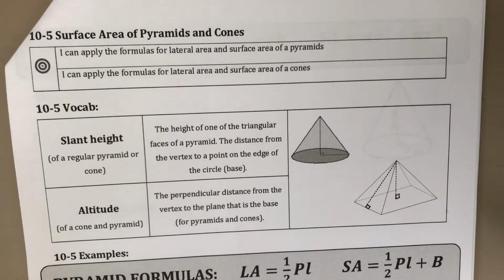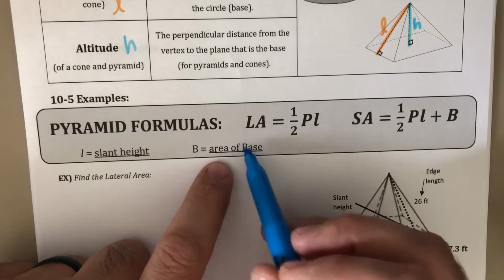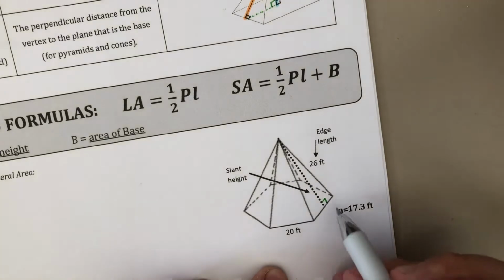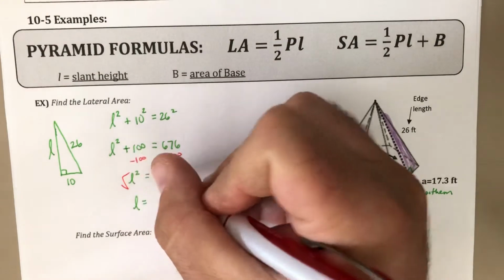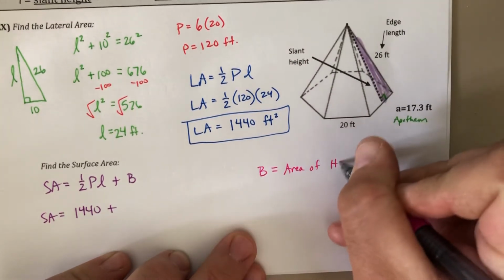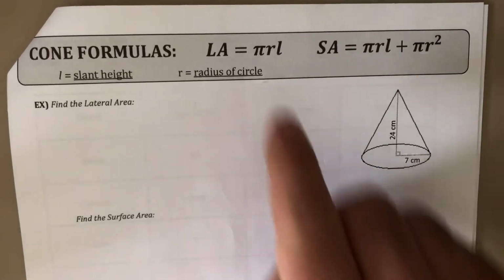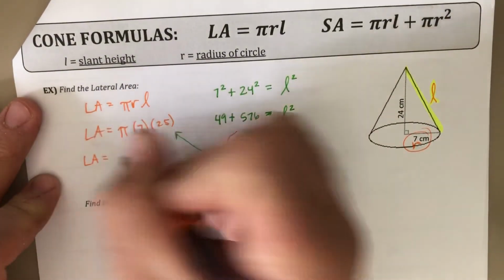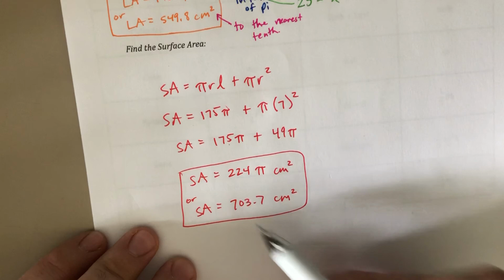Geometry Ch 10 Sec 5 - Surface Area of Pyramids and Cones with Mr. Alent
A quick look at the formulas for the surface areas of pyramids and cones along with an example of each.